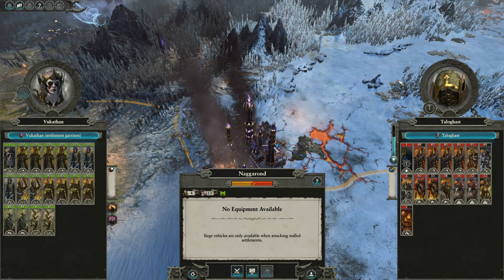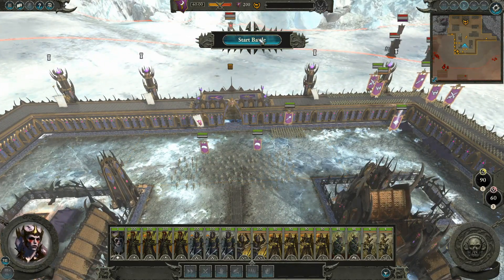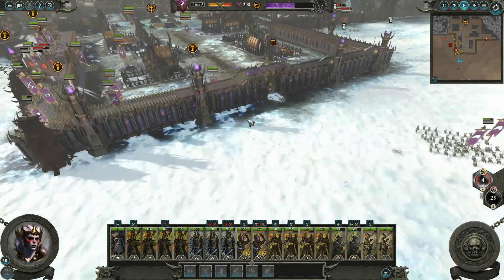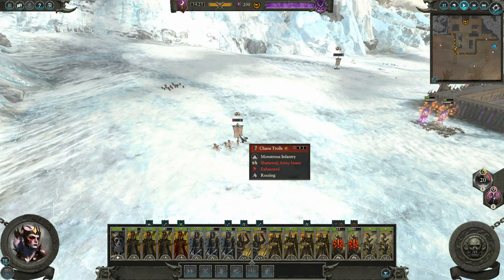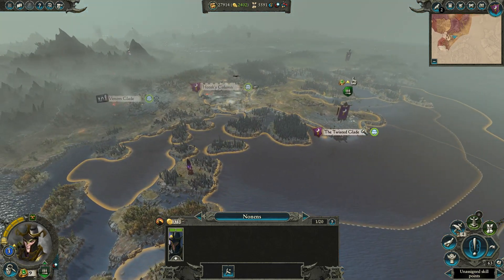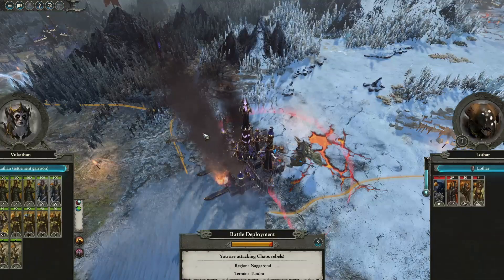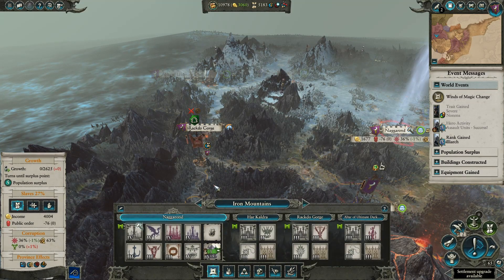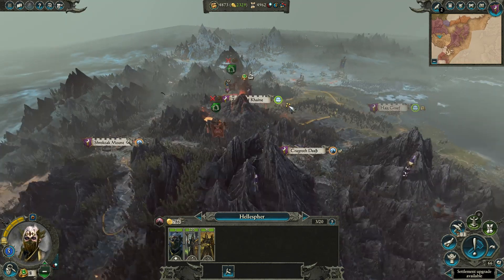Total War: Warhammer 2 Mortal Empires Dark Elves #10 STABILIZING OUR LANDS!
Today we start to get things under control. We've still got to deal with all those beastmen though.